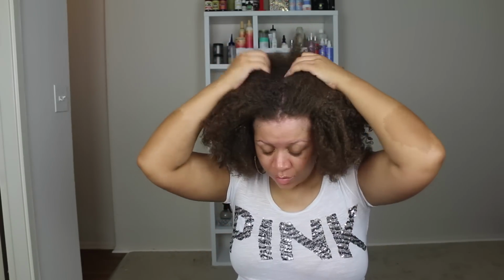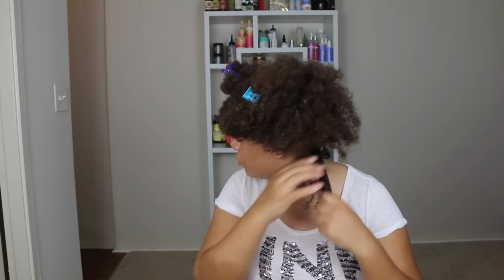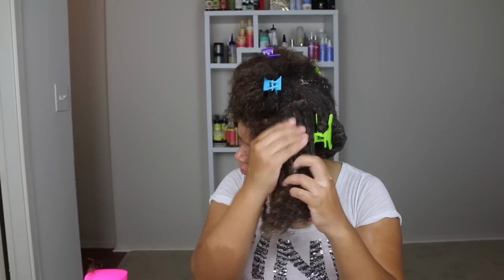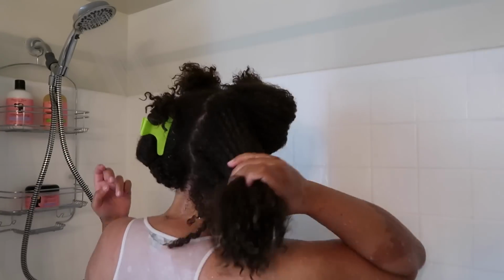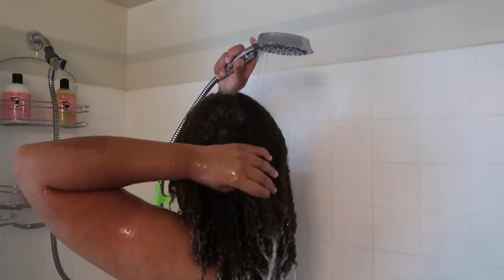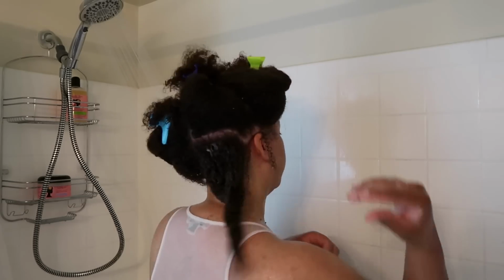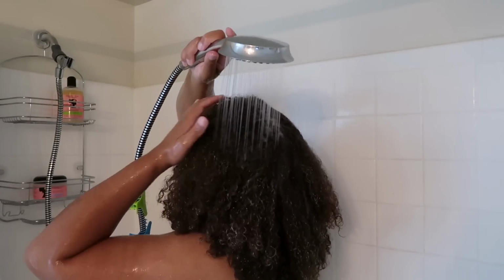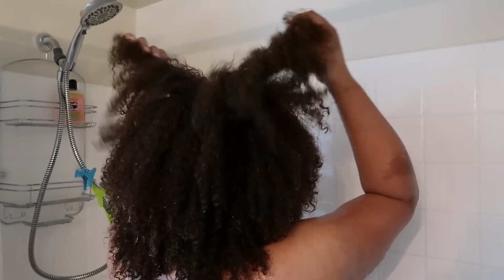Extra Moisturized WASH DAY Routine 💦 Camille Rose Naturals | Natural Hair Routine (Start to Finish)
Thank you for coming to my channel 😘 I hope you enjoyed my video!
My hair felt very hydrated and moisturized from this wash day routine!

Products Used:

* Camille Rose Naturals Nibs & Honey Ultimate Growth Serum

*Camille Rose Naturals Herbal Tea Seal & Softening Leave-In Hair Conditioner

*Sweet Ginger Cleansing Rinse by Camille Rose Naturals

*Camille Rose Pear Conditioner

*Camille Rose Algae Deep Conditioner

*Graduated Applicator Bottle by Salon Care

*Black & White 2 Inch Butterfly Clamps

Products I ALWAYS use:

*Butterfly Clamps

*Mister Spray Bottle

*Evolve Rat Tail Comb Set

Want to send to me? I LOVE IT 😘
6801 Oak Hall Ln. #160

**Song: "Summer Fling" Memorecks remix**